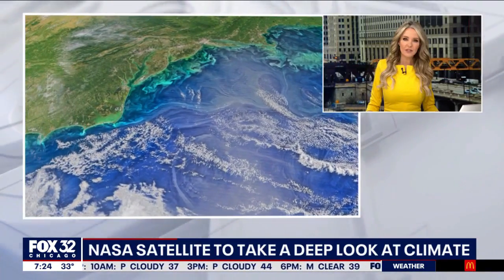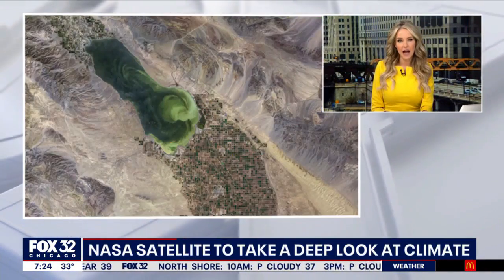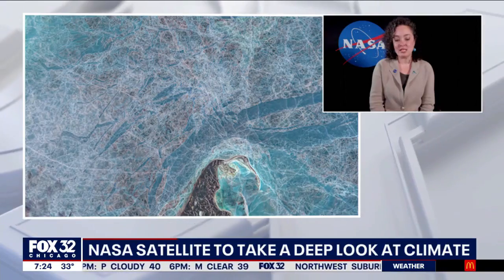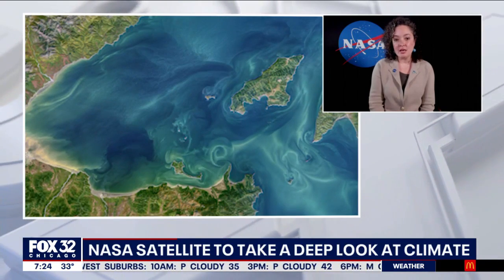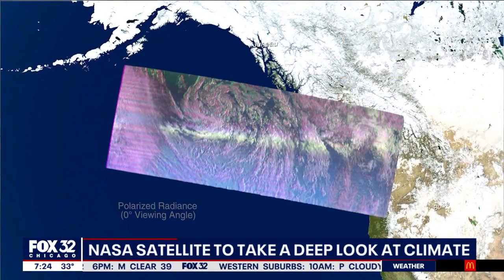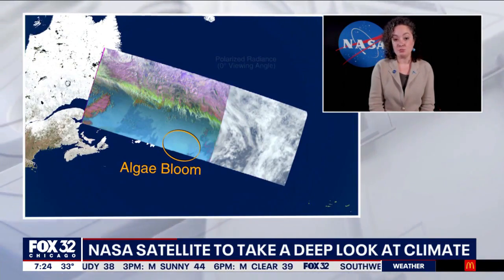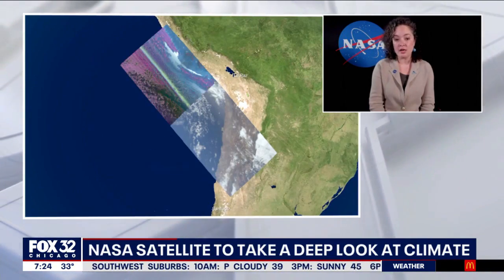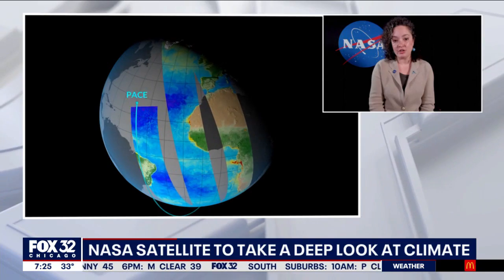NASA launches new PACE satellite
After 20 years in the making, NASA is launching new satellite that will shed new light on the ocean atmosphere and land, the entire globe, every one to two days. The PACE mission stands for Plankton, Aerosol, Cloud, and ocean Ecosystem.